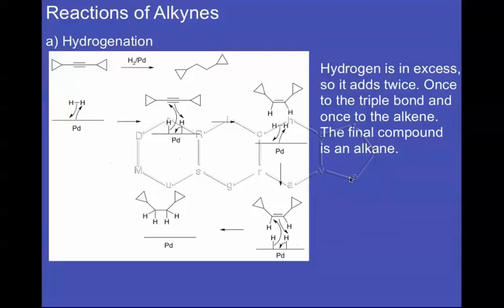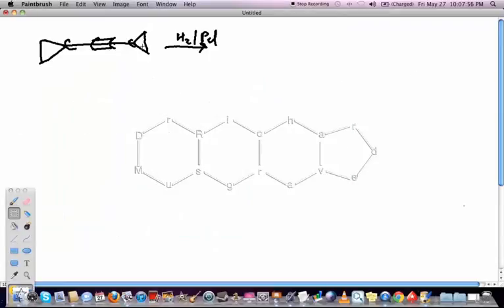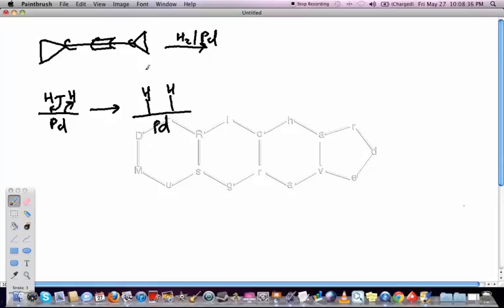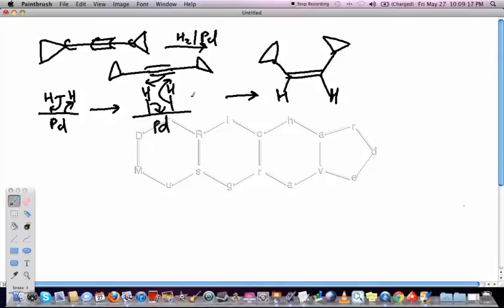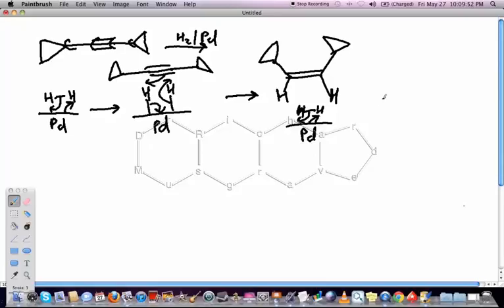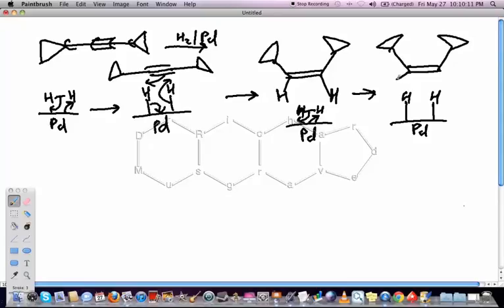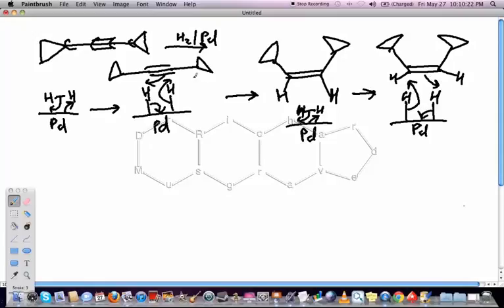Hydrogenation of Alkynes